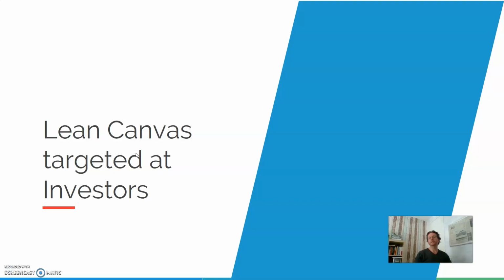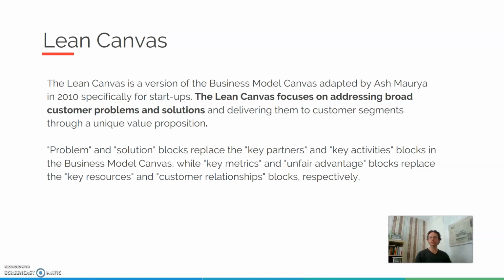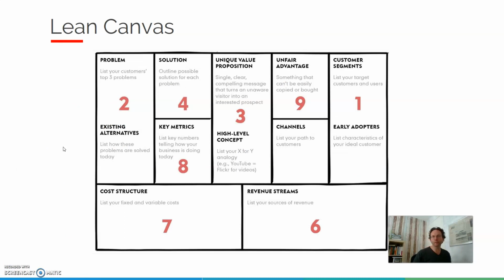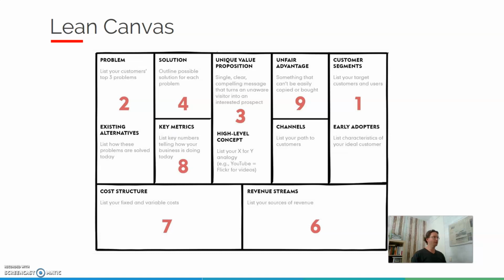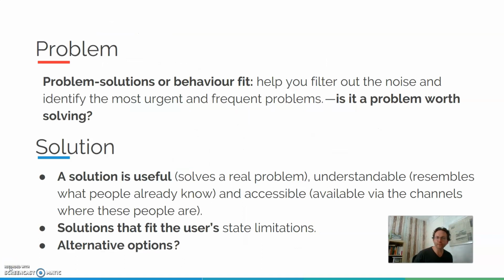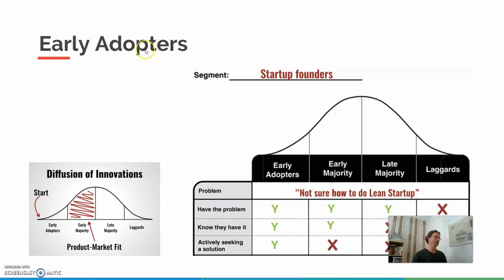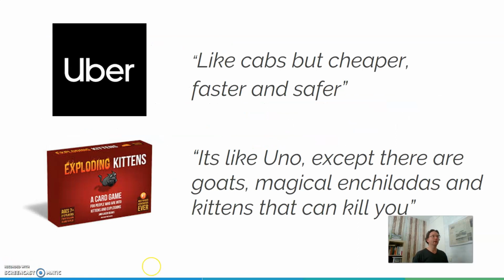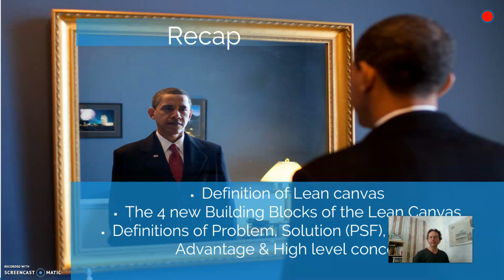New Business Models Introduction part 2 Klaas Fleischmann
New Business Models is a first-year bachelor course on business model generation, better business design, tools and accounting 101 practices.